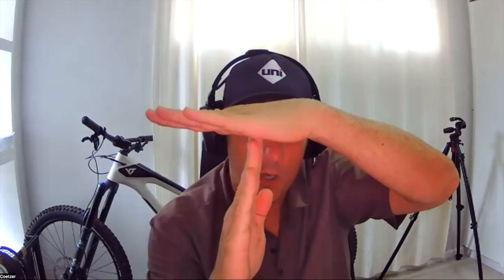Tail Stab Design, Shimming & Foil Tuning in Depth - Unifoil Q & A Vol 6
Unifoil has on Paul Burnett (PB) alongside Clifford Coetzer and host Toby Atkins to discuss a wide range of topics including tail stabilizer design, our new g10 tails, upcoming releases, tuning tips, and much more.

This is a must-see for foilers wanting to progress.